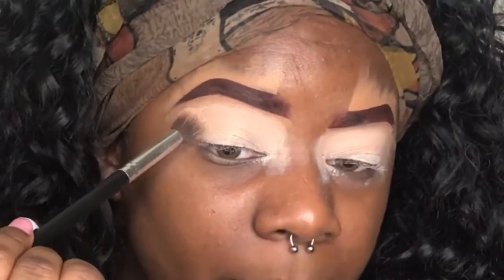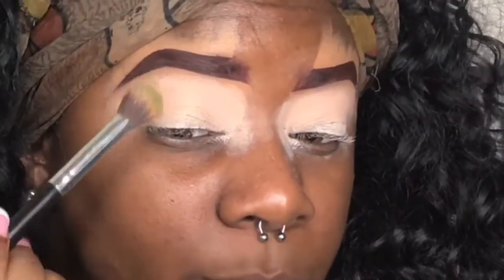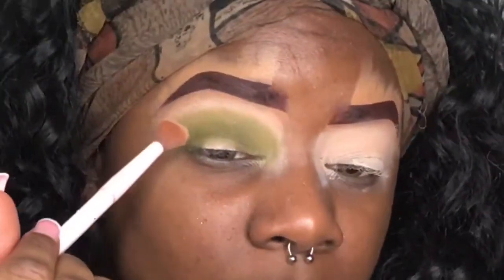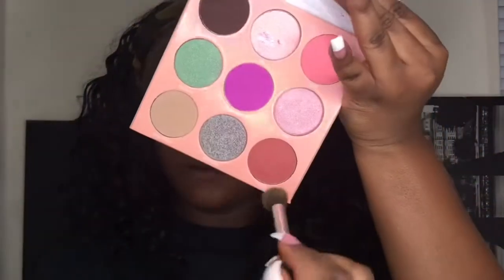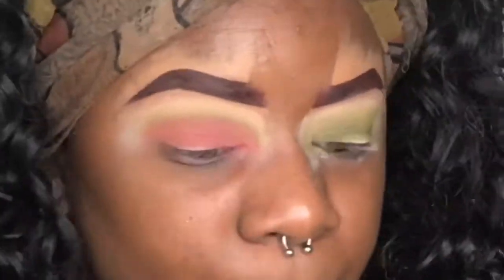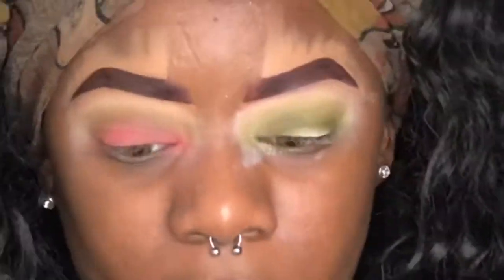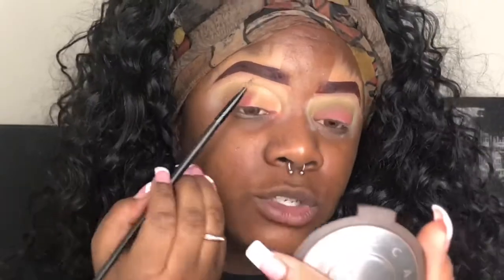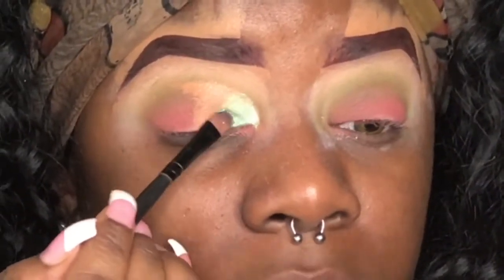HOw to do eyeshadow for beginners || Belladiamondsmakeup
Heyy ladies today’s video is me showing you all how to do eyeshadow An how to blend . Yes this was a collaboration but unfortunately it was a couple problems but manly focus on how to do shadows ladies.

✨Little About me ✨
Name : Skyy
Age :18
Camera used : iPhone 7 +
Editing : iMovie